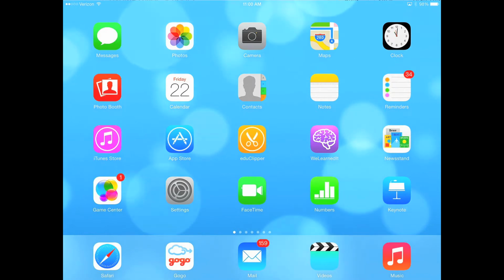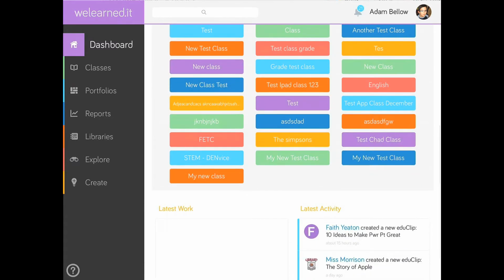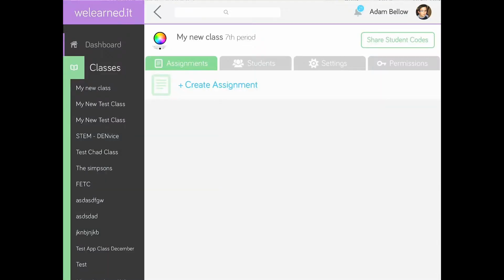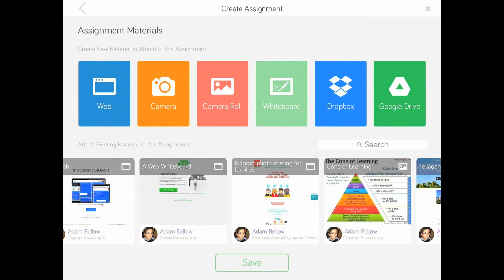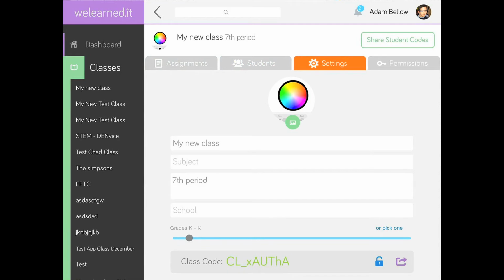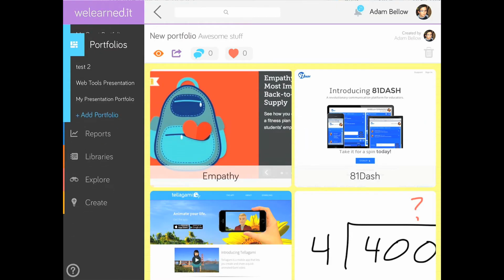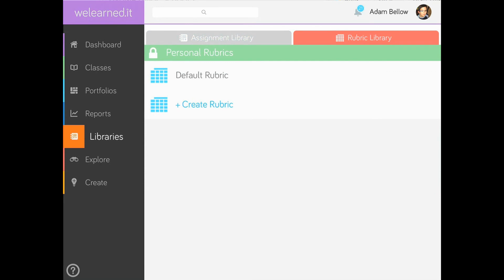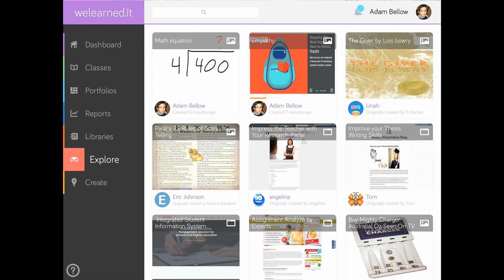WeLearnedIt App - Teacher Overview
Take a look at the new WeLearnedIt App and see some of the key features for teachers.